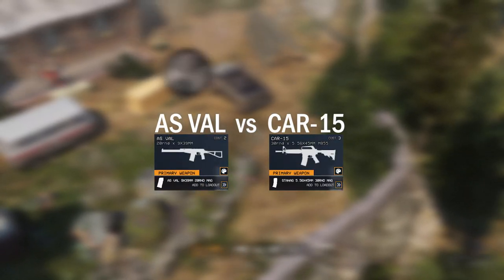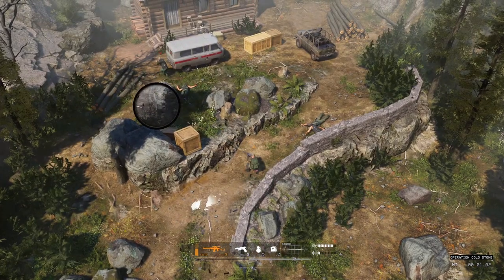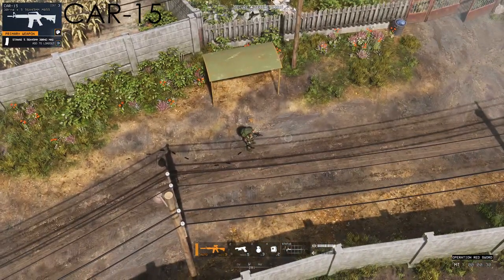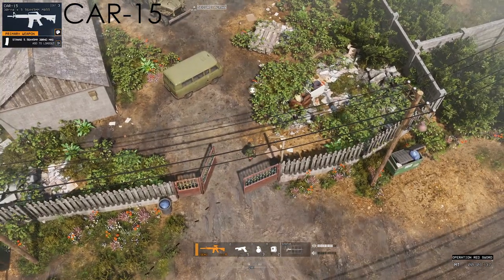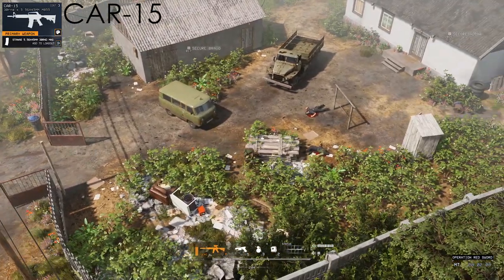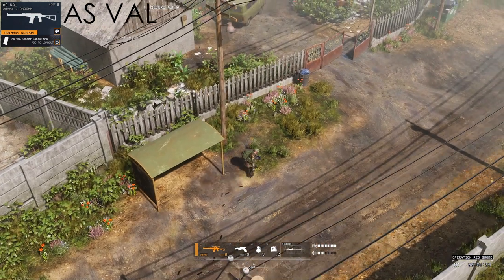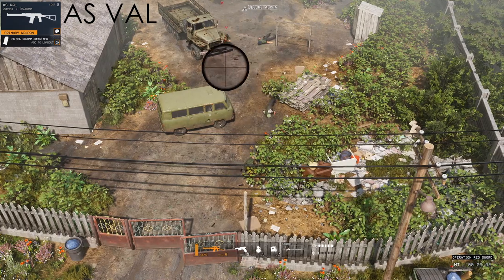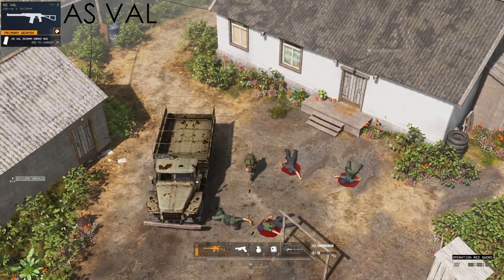Thunder Tier One | AS VAL or CAR-15 - which is the best weapon | Both tested in combat scenarios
Finally we got a winner between AS VAL and CAR-15 in Thunder Tier One. Which assault rifles is the best in different types of scenarios. One has more ammo and rpm, the other has more stopping power and accuracy. Find out who's the winner !

Content:
0:00 Intro and weapons presentation
0:54 CAR-15 tested in different cases
2:39 AS VAL teste in different cases
5:28 We have a winner
6:19 Conclusion

Thunder Tier One is a realistic top-down shooter where you join an elite special operations team tasked with stopping a terrorist organization. In 4-player co-op or solo with AI teammates, players must carefully select their gear and utilize all their tactical skills to complete each operation successfully.